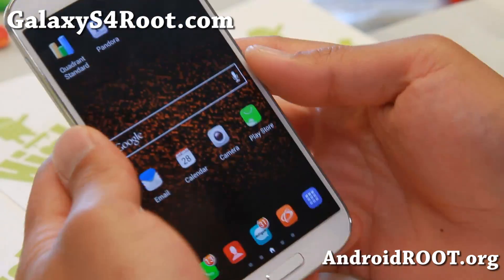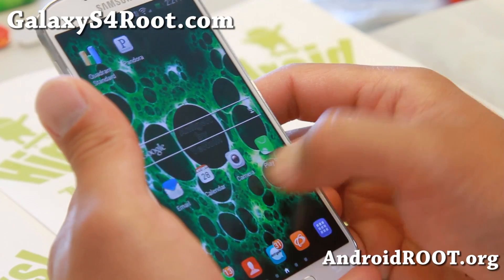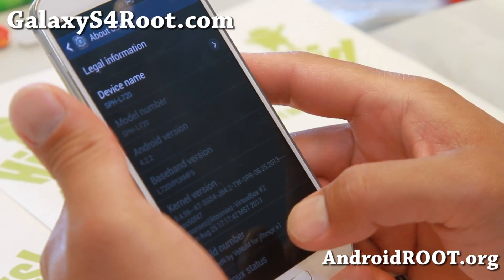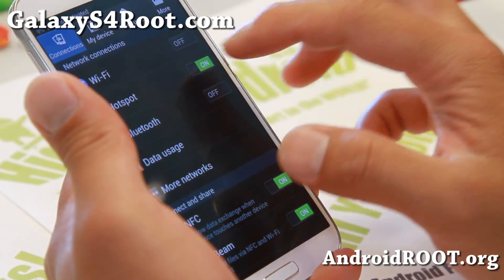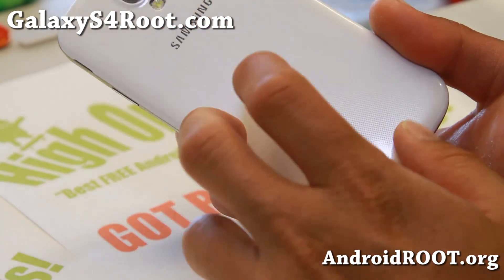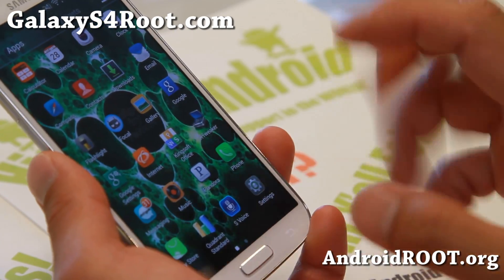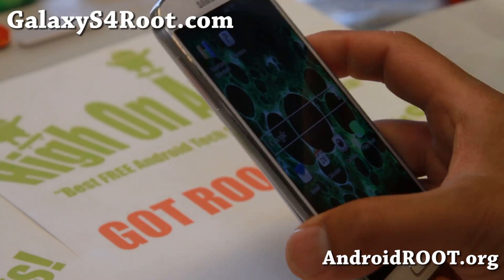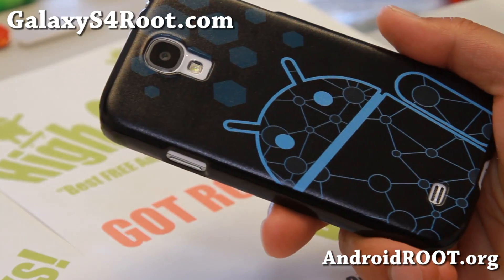Antigen ROM for Sprint Galaxy S4!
Here's a quick overview of Antigen ROM for Sprint Galaxy S4 Android smartphone users.